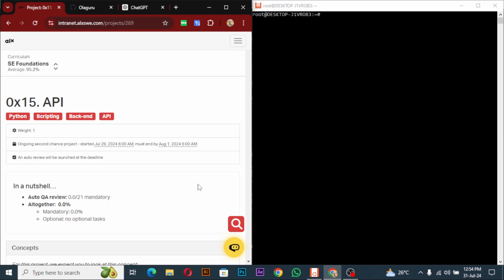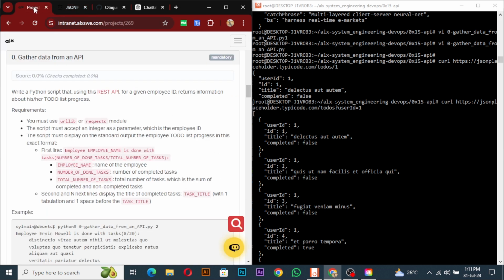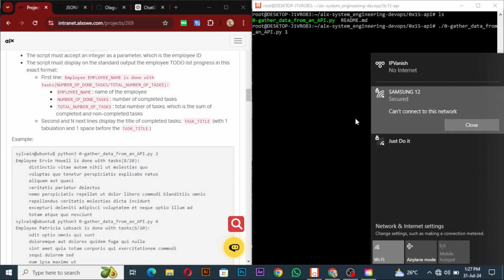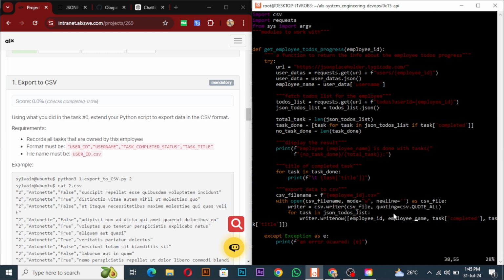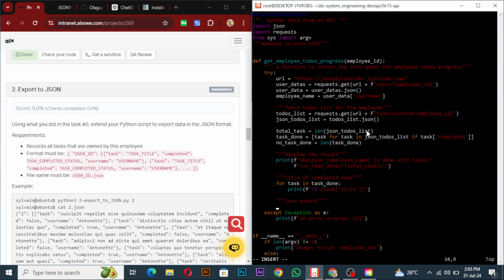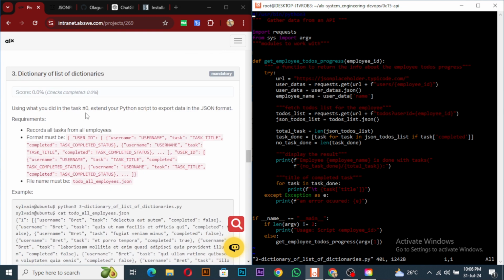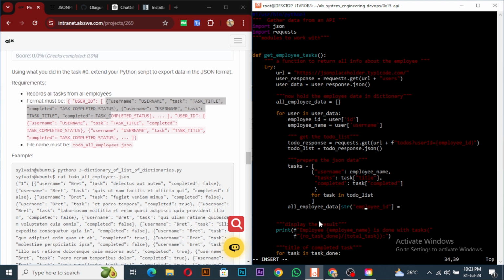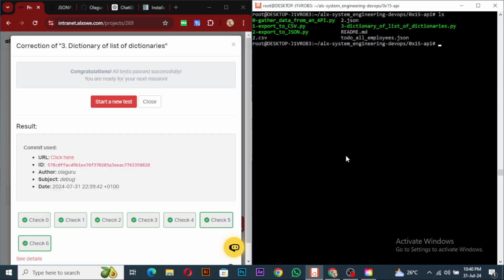0x15. API 200% COMPLETE ALX || code along